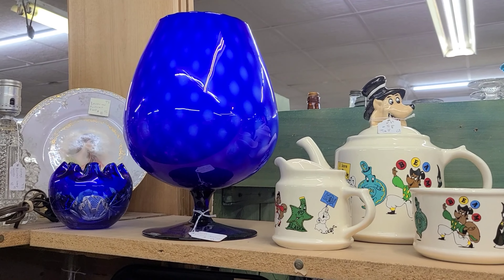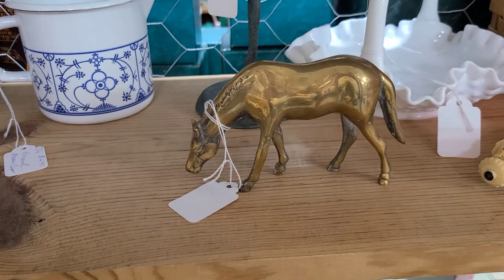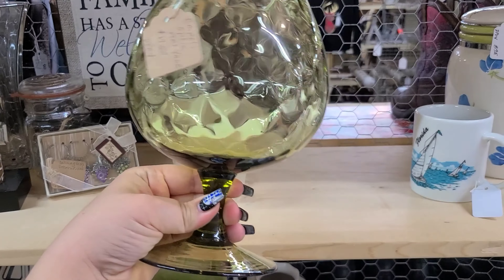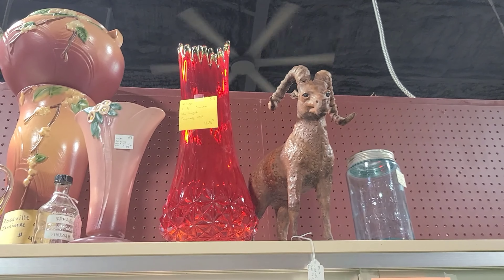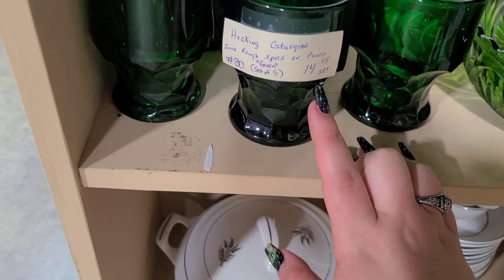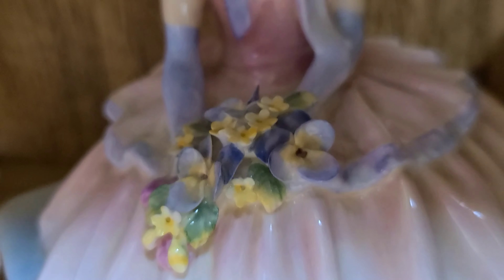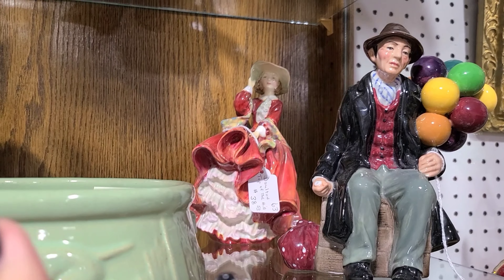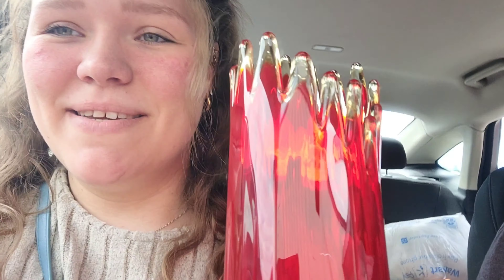Something Awesome, Somewhere Local! | Antique with Me!